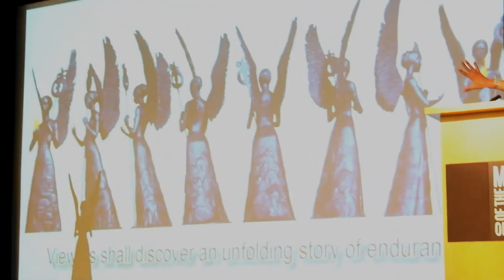“Victory Beyond Sims,” Vinnie Bagwell's Presentation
Finalist presentation of the “Victory...” concept to replace the J Marion Sim’s statue for  Victory Beyond Sims  October 5, 2019, MCNY

Follow Vinnie Bagwell on Social Media!:
Vinnie Bagwell's Facebook:

Dorinda Angelucci
PR/Project Manager
A2ZPRODUCTIONSNYLA